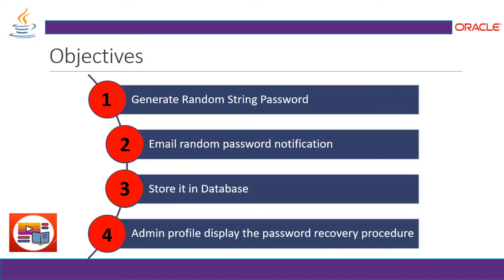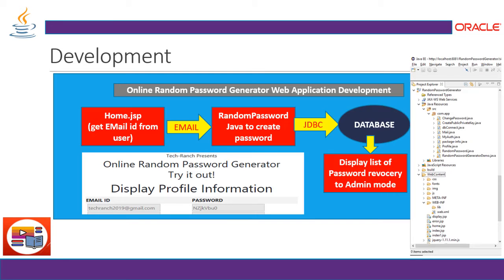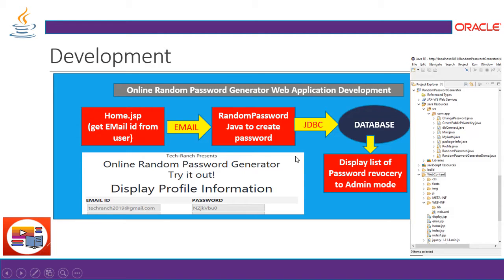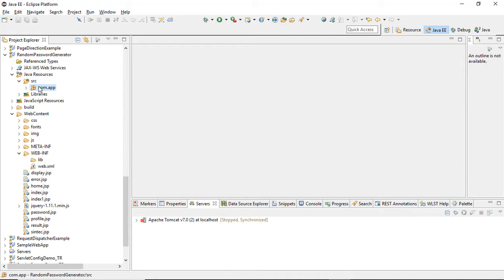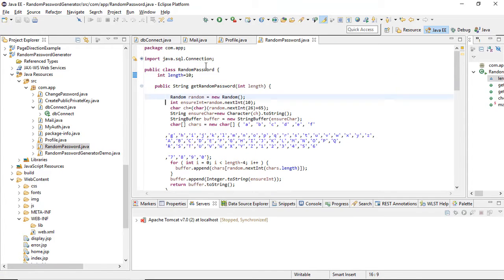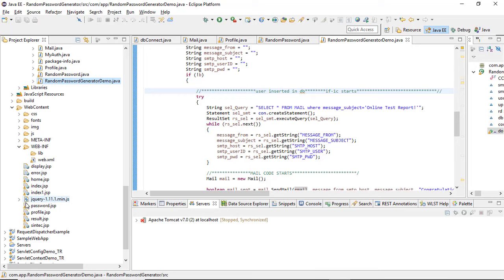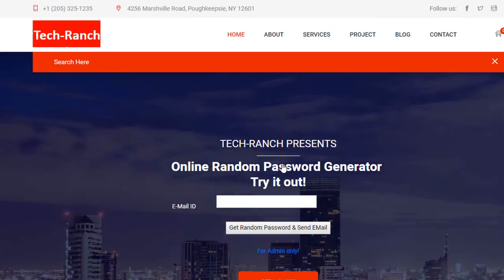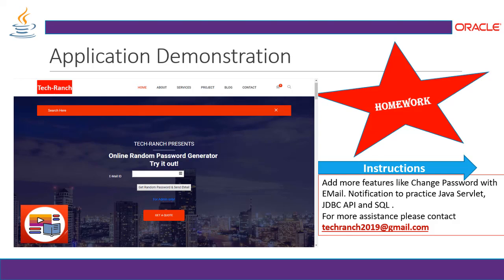Online Random Password Generator || How to study advance Java Script